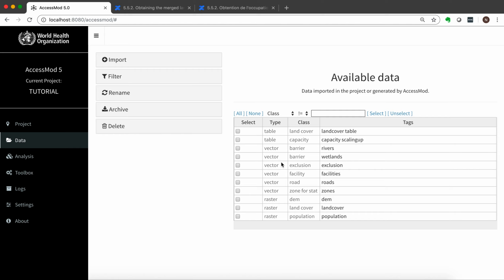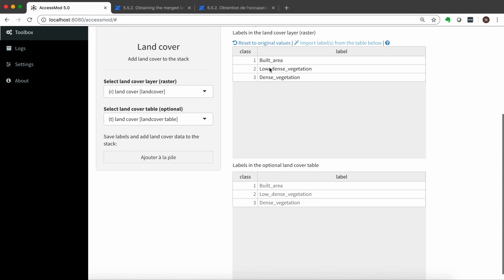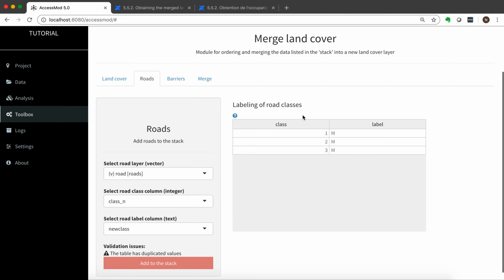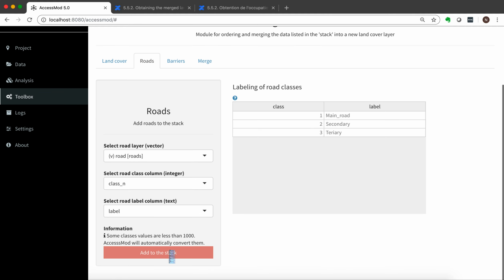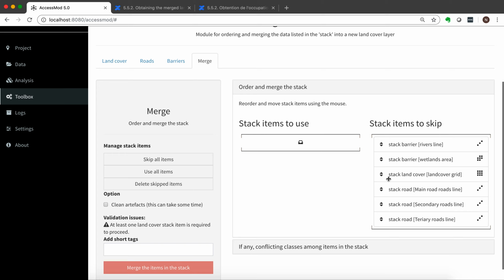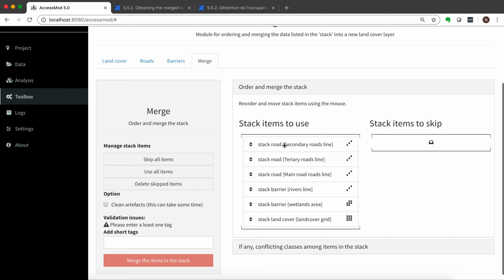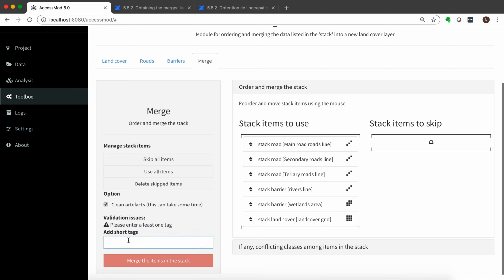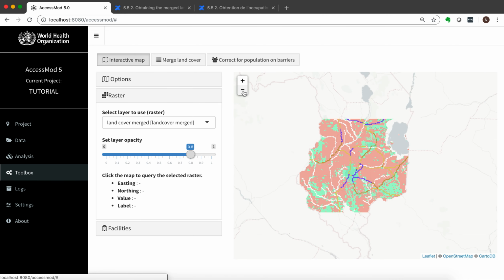3. How to get the merged landcover layer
How to get the merged landcover layer by merging the landcover, roads, and barriers data sets.